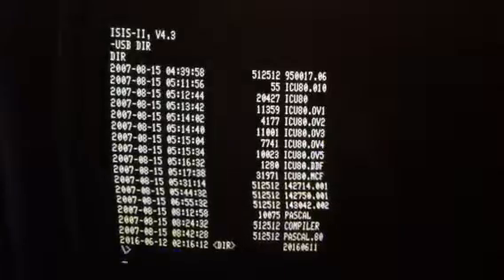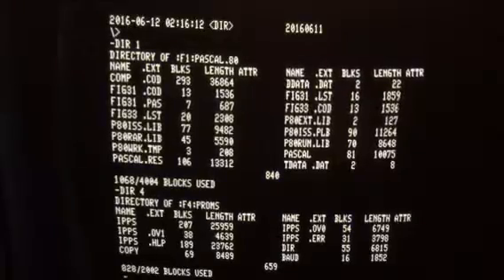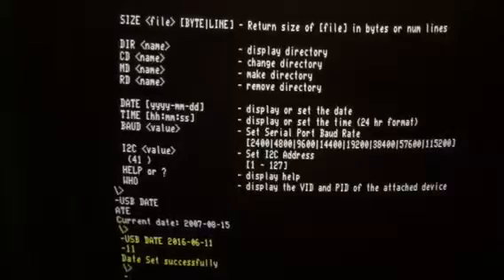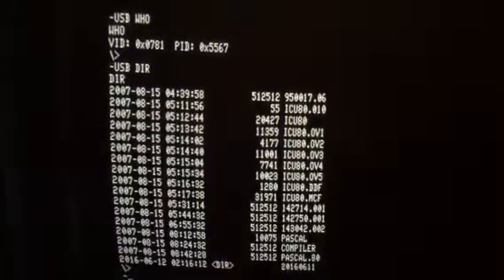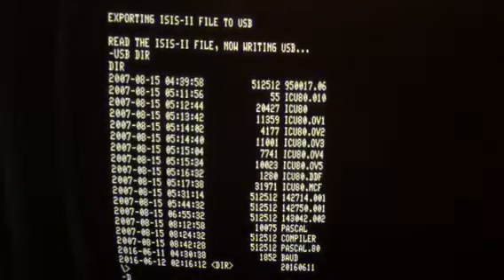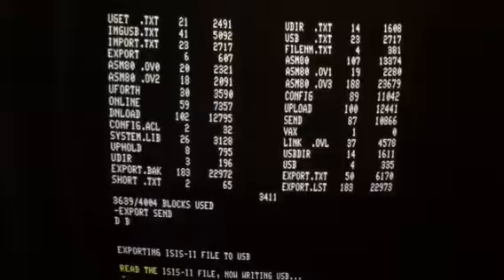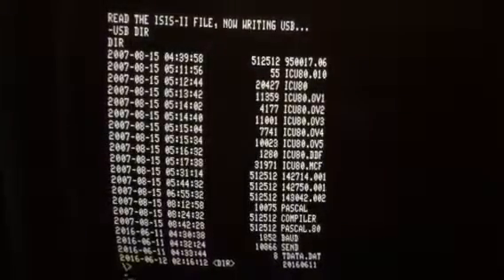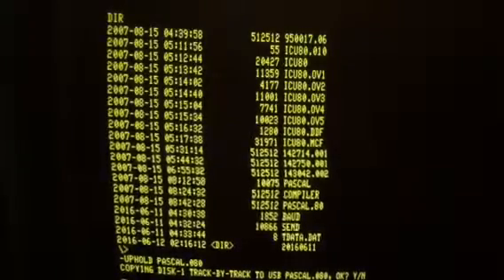usb flashdrive host puts 32gb on intel mds-225 demo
demonstration of three isis-ii utilities i wrote to support the usb flash drive host on an inel mds-225 development system.